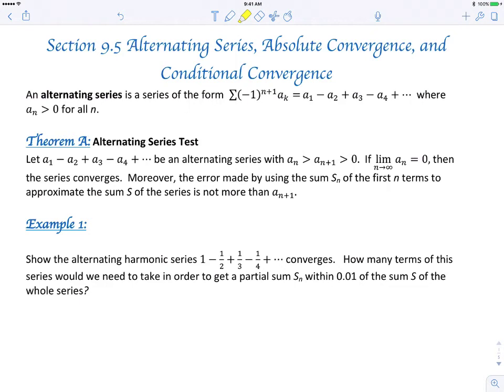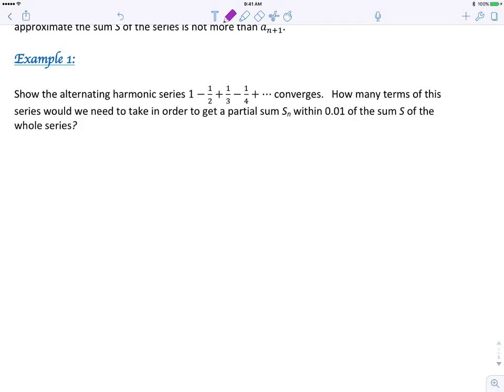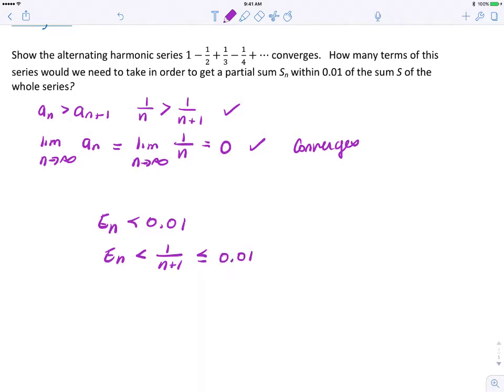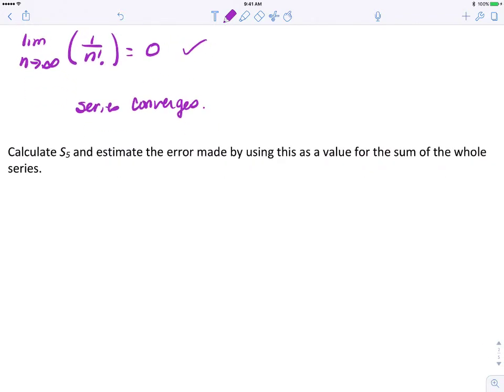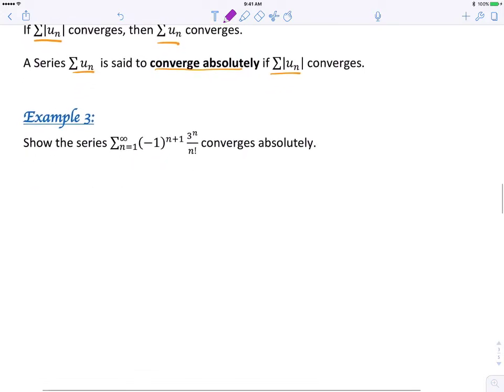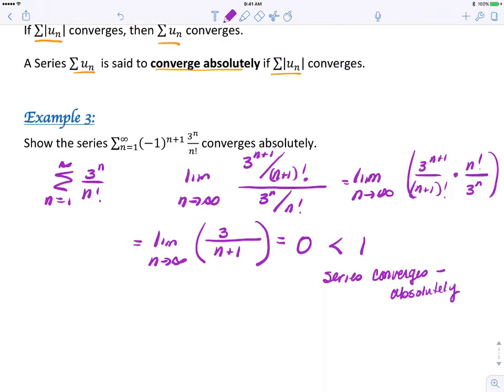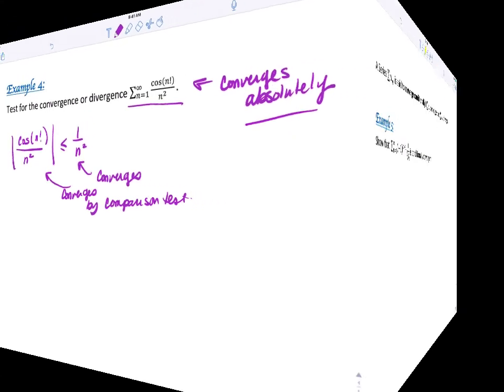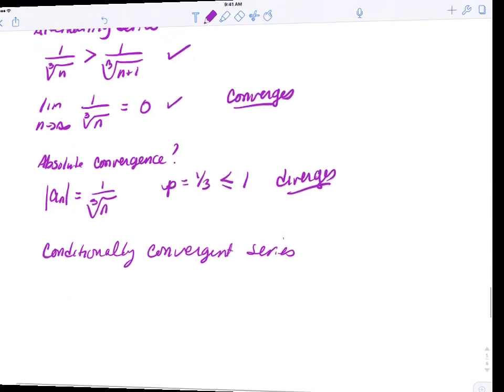Alternating Series. Absolute Convergence, and Conditional Convergence